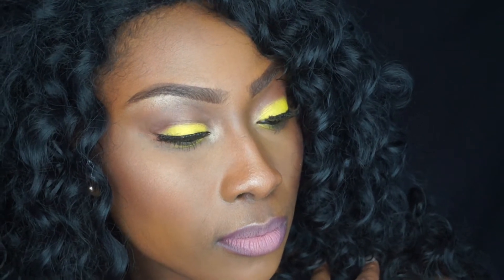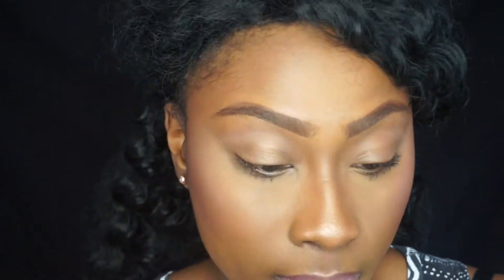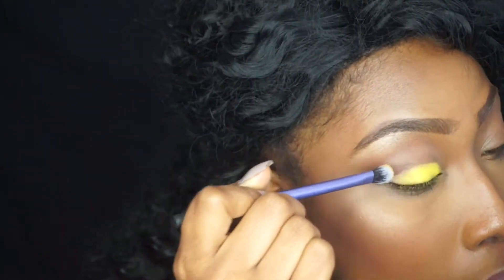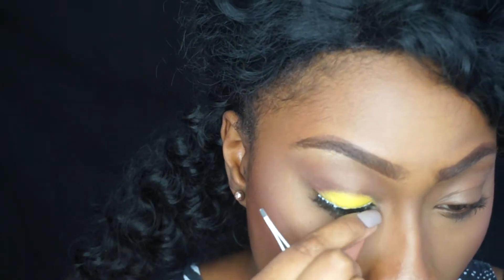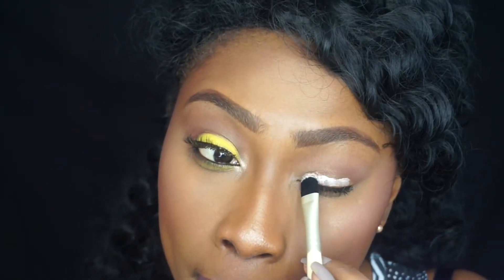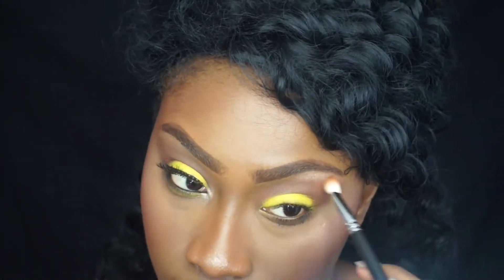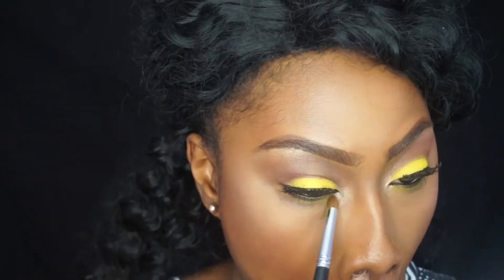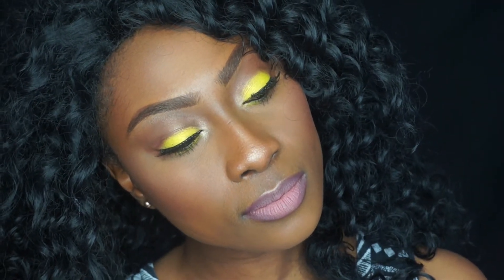Yellow Summer Look | Tutorial (Eyes Only)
OPEN ME!!

Hey Guys!
I hope you are well, so this makeup look is just something I was playing around with. It came out right so I decided to upload this very quick eye only tutorial. Hope you enjoy.

FAQ's
Camera: Sony NEX 3n
Editing: iMovie
Lighting: Natural lighting & Ring Light
Age: 26
Ethnicity: Ghanian
Location: London
Height: 5'9.5"
Hair Type: 4C